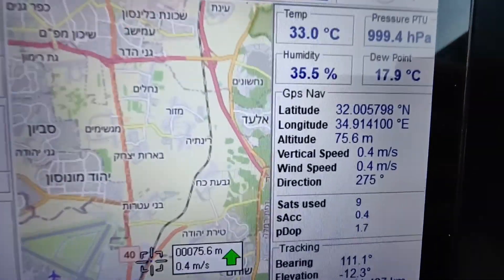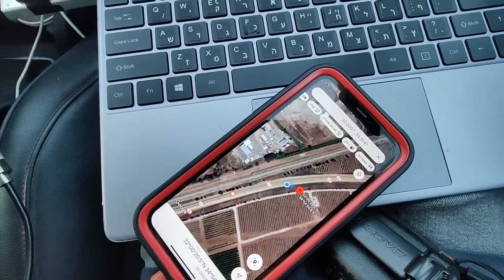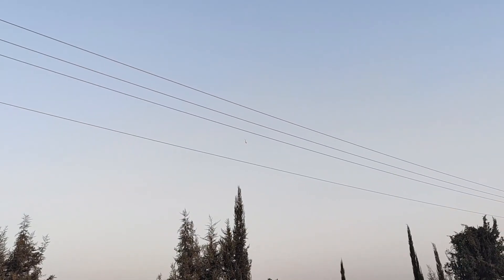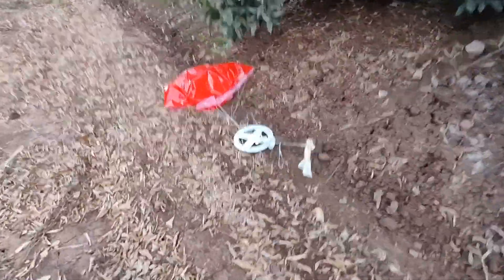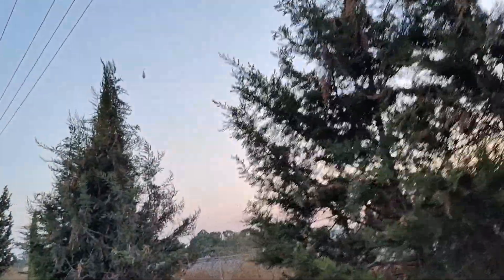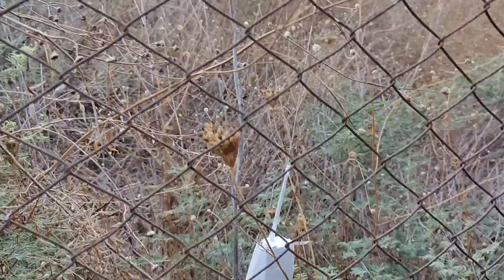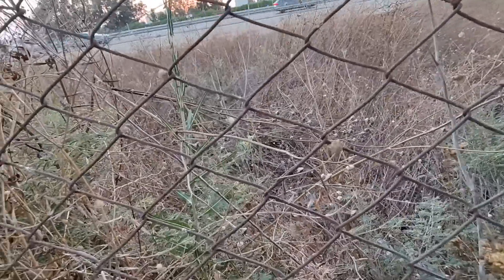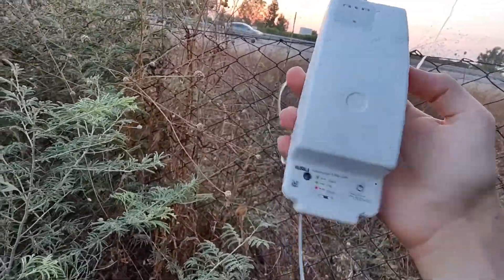RS41-SGP Radiosonde recovery, power lines again 5/8/21 (16)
Vaisala RS41-SGP Radiosonde recovery in Israel,  tracked using the "radiosonde auto rx" software.

The sonde landed on a power line, but because it has a long cord between the sonde and the parachute I was able to cut the cord, and the sonde fell down.